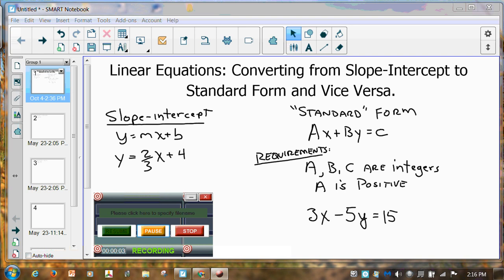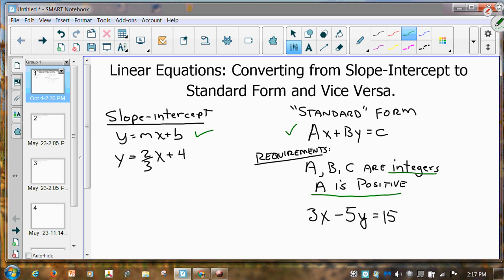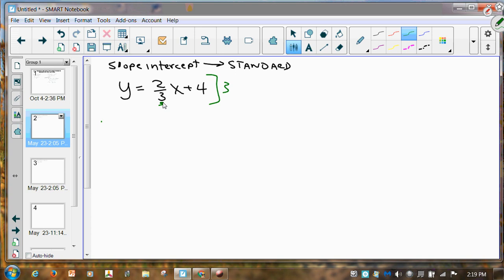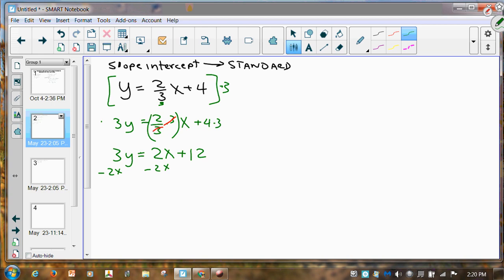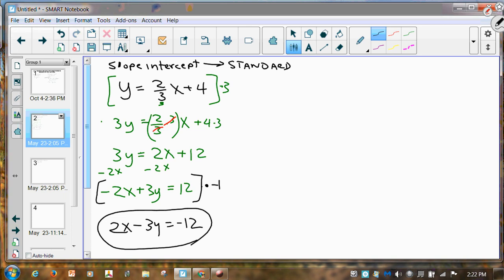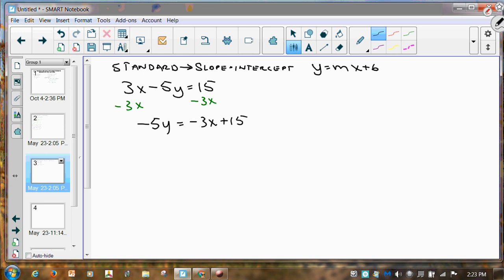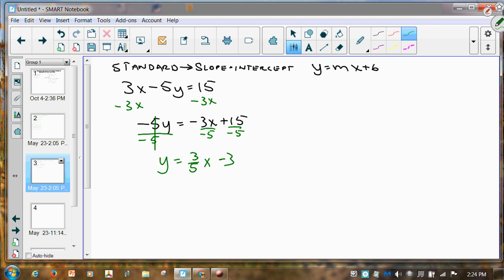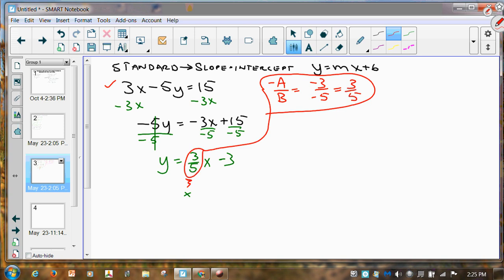Converting linear equation forms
Sometimes it is useful to convert a linear equation from slope-intercept form to "Standard form" or vice-versa. This video shows how this is done, with important rules regarding how the "standard form" is expressed. The reason I personnally put the standard form in quotation marks is because in all higher order equations where theleading term exponents is greater than1, the slope-intercept form would be "standard form"...go figure.